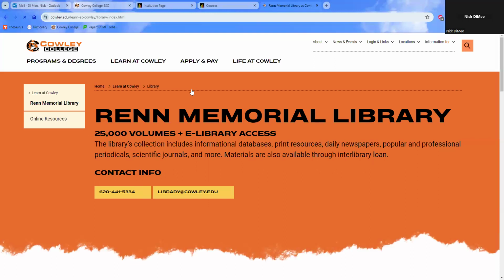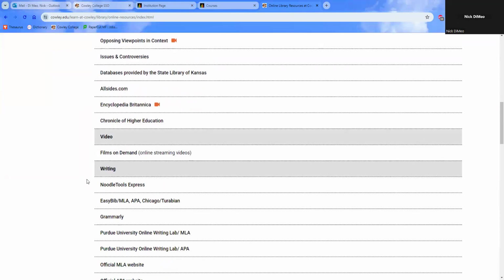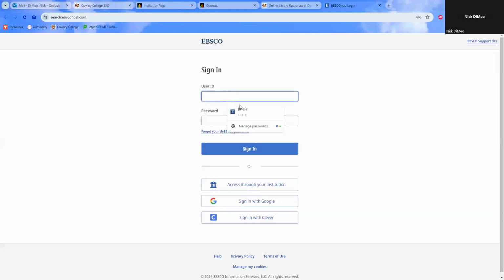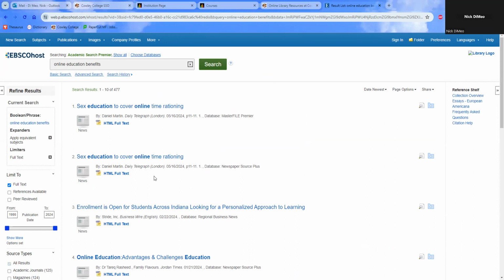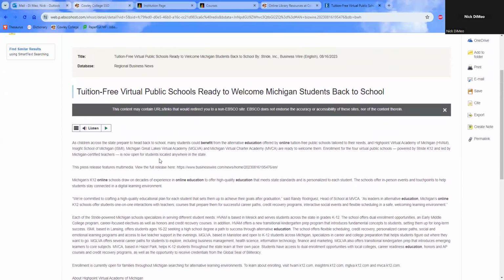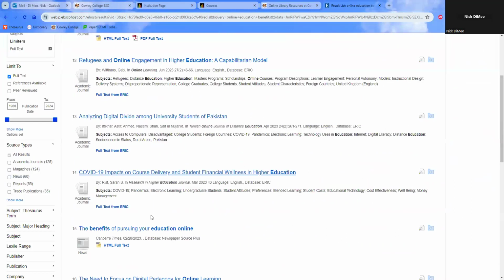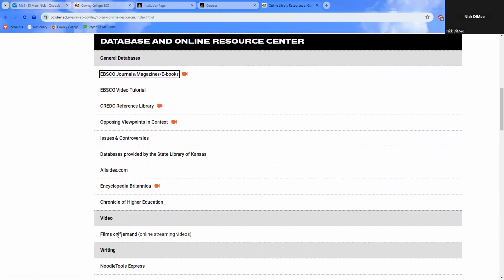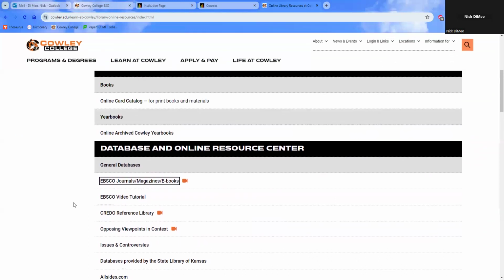Sources Information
Explains how to find academic sources from the Cowley College Library databases.